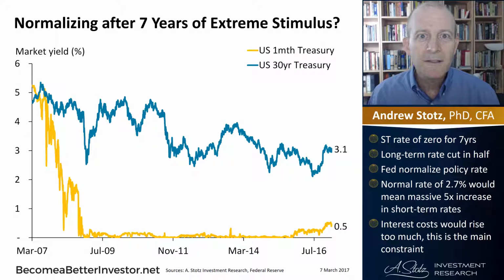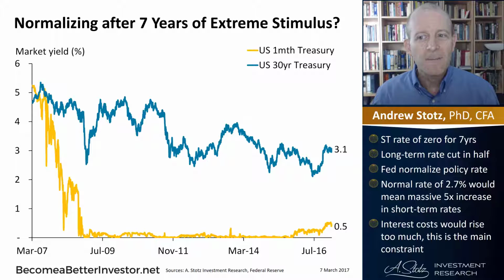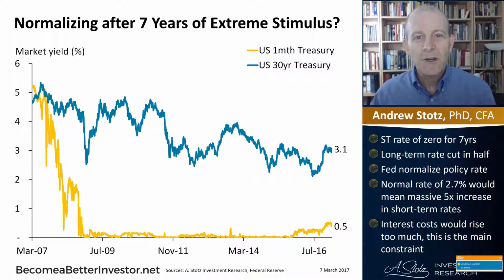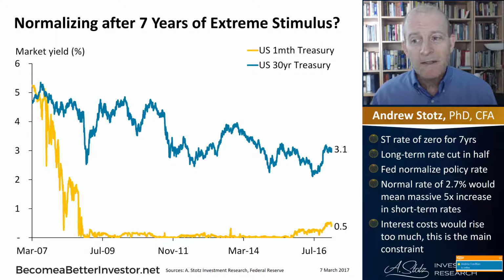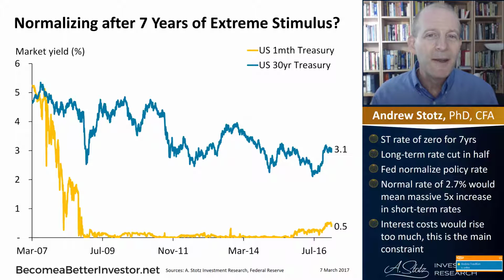Normalizing US Interest Rates after 7 Years of Extreme Stimulus?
DR. ANDREW STOTZ, CFA is an award-winning stock market analyst. He worked for various investment banks during the past 20 years until starting his own firm A. Stotz Investment Research. He has been a university lecturer in finance for all those twenty years and earned a PhD in finance from the University of Science and Technology of China. He is a co-founder of CoffeeWORKS Co., Ltd., a leading specialty coffee roaster. He is an avid yoga student, cyclist, and wellness aficionado.

Andrew is also a prolific public speaker, delivering keynotes and management training.